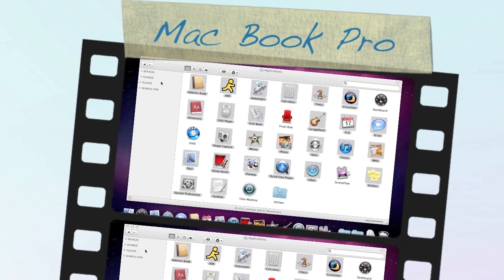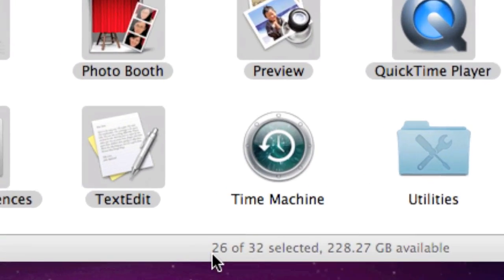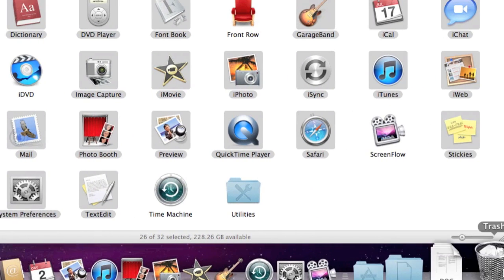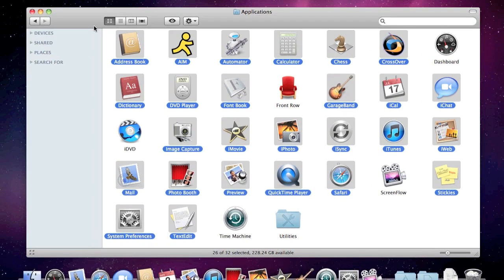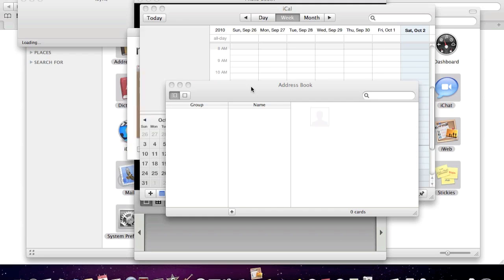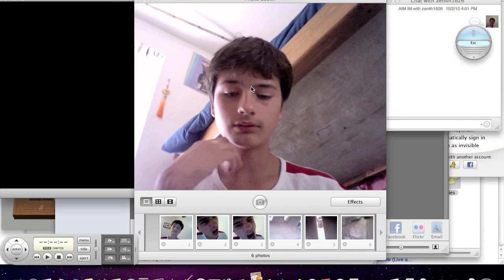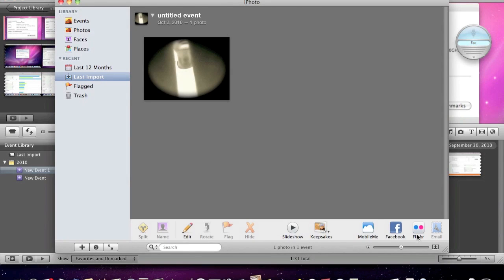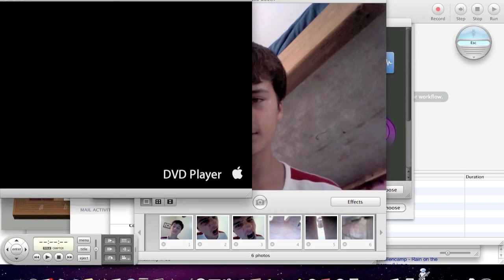MacBook Pro speed test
this is a basic speed test of opening up apps and how fast they load